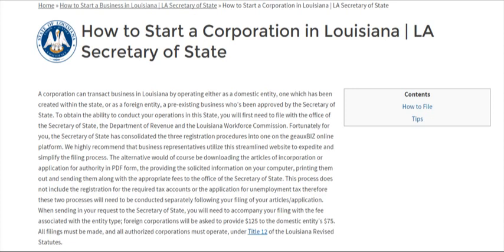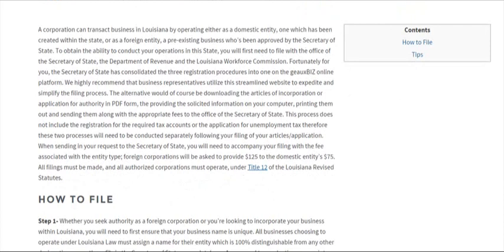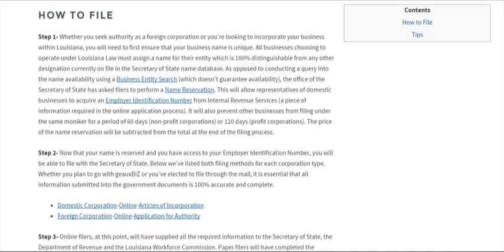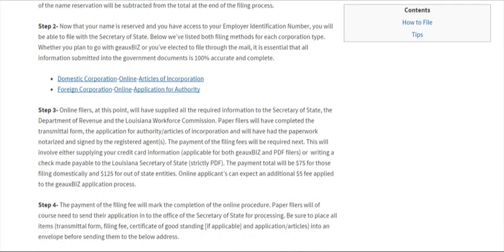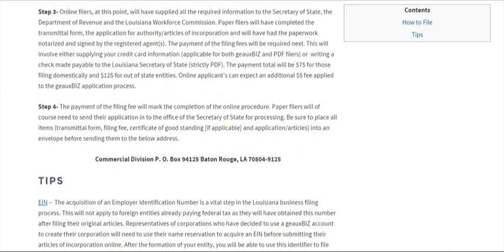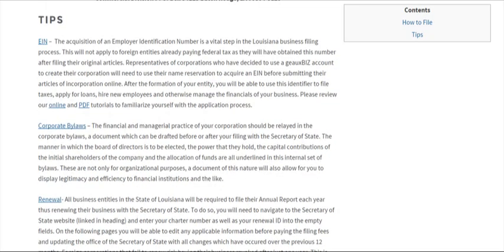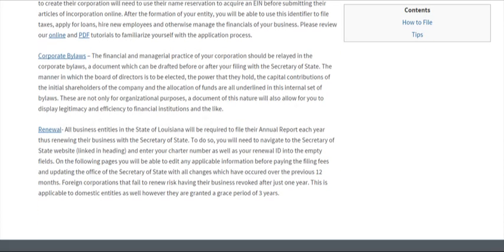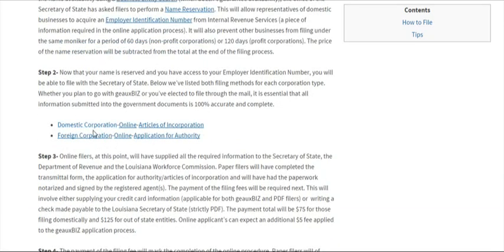How to Start a Corporation in Louisiana | LA Secretary of State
Incorporate your business with the help of your online tutorial!